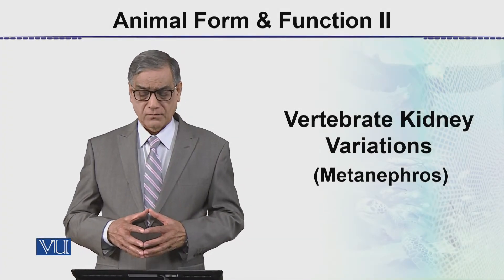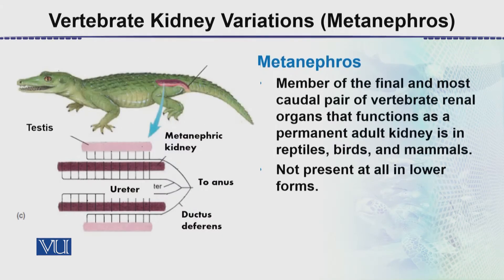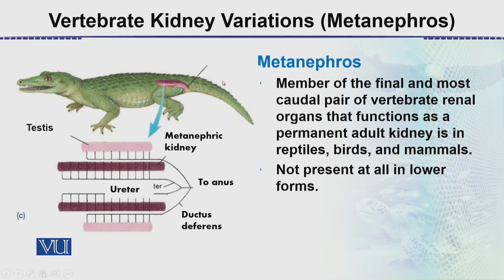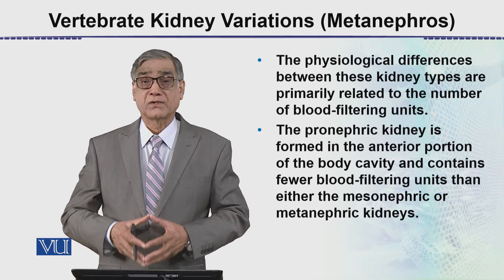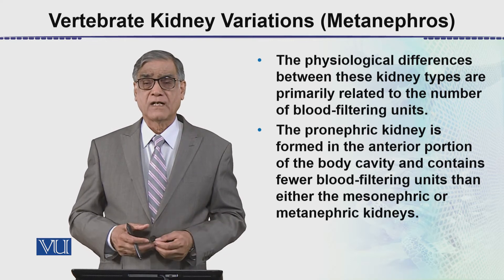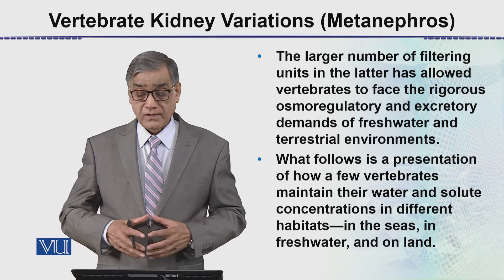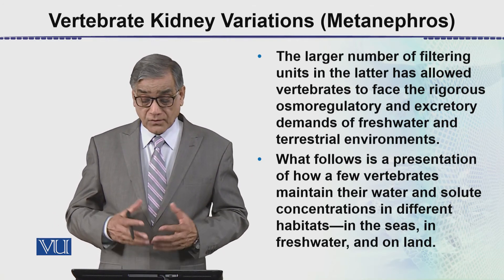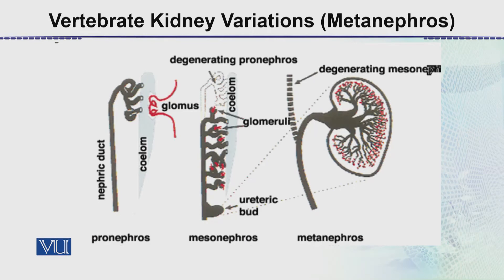ZOO302_Topic095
ZOO302 - Animal Form & Function-II
Vertebrate Kidney Variations Metanephros